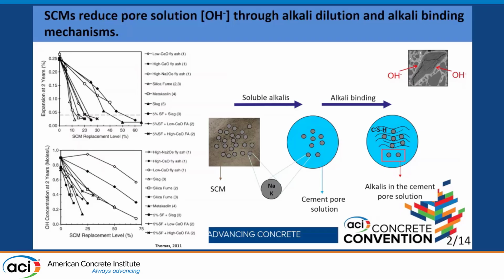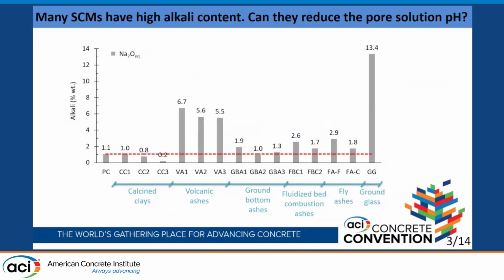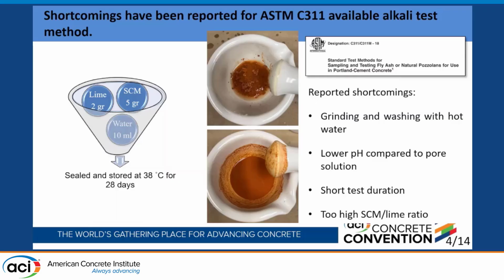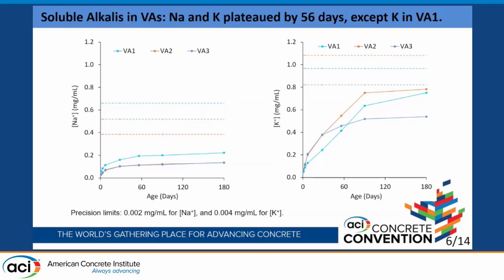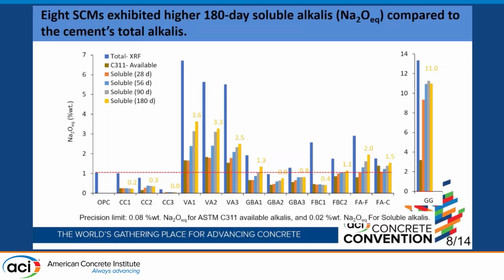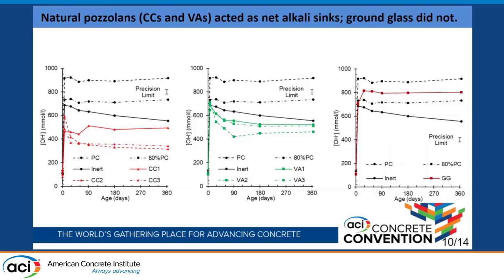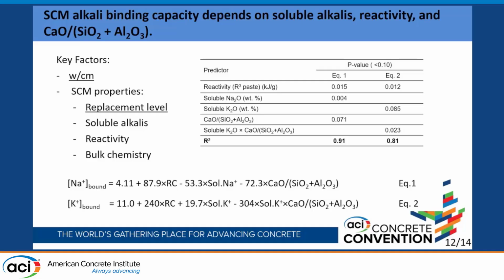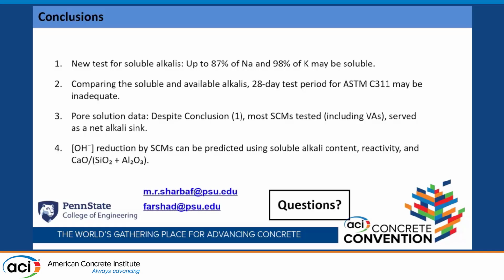A New Test to Measure Soluble Alkalis in SCMs and Predict the Composition of Concrete Pore Solution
Presented By: Moe Sharbaf, Pennsylvania State University
Supplementary cementitious materials (SCMs) are commonly used in concrete to reduce alkali-silica reaction (ASR), primarily by diluting and binding alkalis. However, high-alkali or high-calcium SCMs (e.g., volcanic ash, ground glass, class C ash) may be less effective or ineffective against ASR depending on how they impact the composition of concrete pore solution. This presentation introduces a new test method to measure the soluble fraction of SCM alkalis at pH values relevant to concrete. The test was applied to 14 SCMs (volcanic ashes, calcined clays, coal ashes, and ground glass), with alkali release monitored over six months and compared with the total and ASTM C311 Available alkali contents of each SCM. Cement pastes containing these SCMs were prepared, and their pore solution was extracted and analyzed over a one-year period. Thermodynamic modeling and statistical analyses were used to predict the pore solution composition of pastes as a function of mixture proportions and the properties of the cement and SCM. The results show that a significant portion of the SCM alkalis is soluble. However, the impact of SCM on concrete’s pore solution, and the dosage needed for ASR mitigation, is a function of the SCM bulk chemistry (CaO, SiO2, Al2O3 contents) and pozzolanic reactivity, in addition to its soluble alkali content.